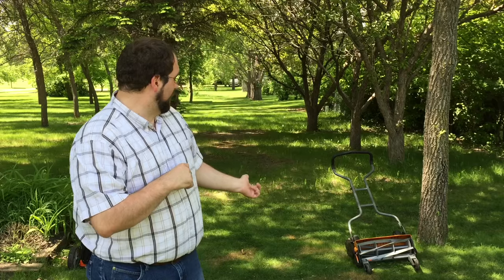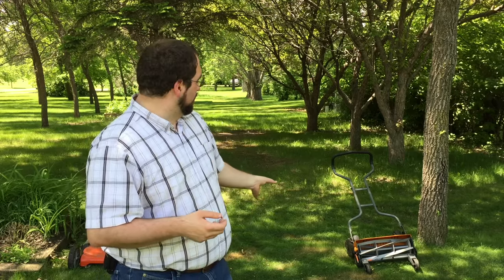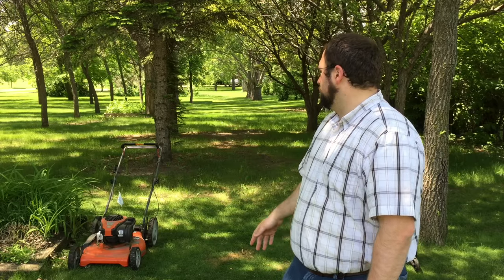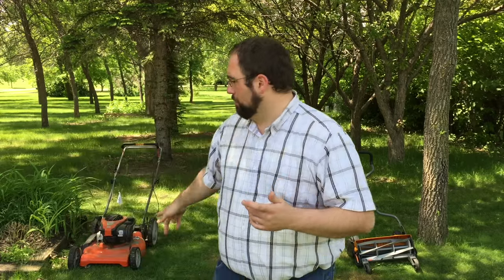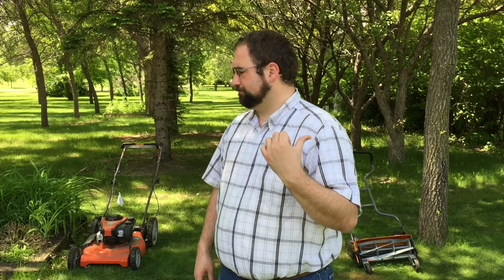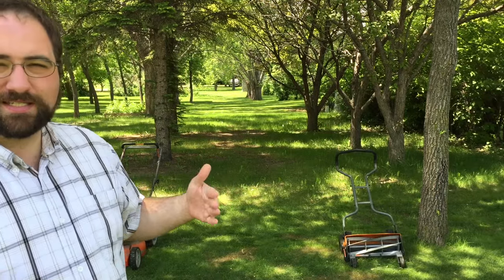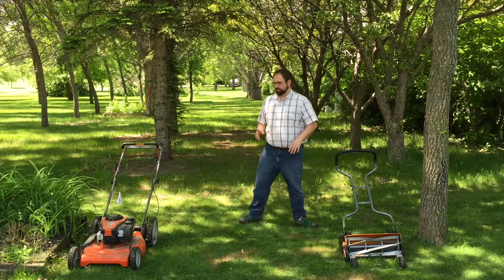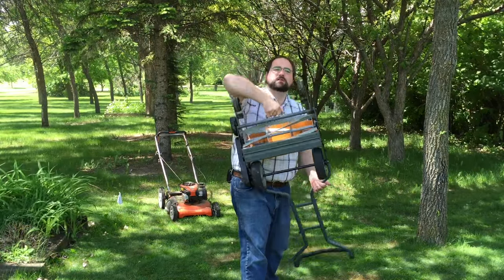Fiskars Staysharp Max Reel Mower vs. gas mower | A review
I have two lawn mowers. This is a review comparing my Fiskars Staysharp Max Reel Mower to my Husqvarna gas mower. Both have advantages and disadvantages, and for now I'm going to keep them both.